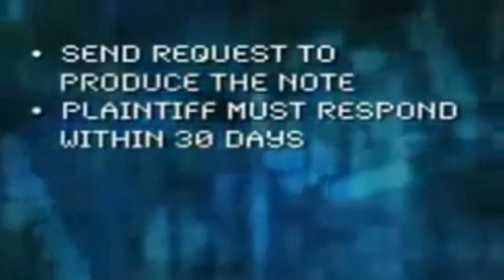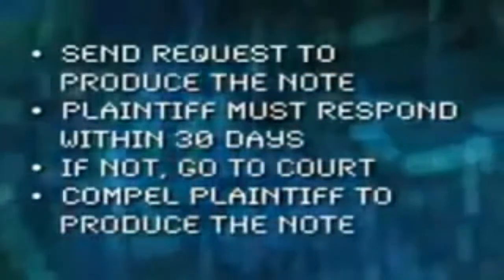Sue the Mortgage Lender (John Yanchunis)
Attorney John Yanchunis discusses how you can sue the mortgage lender using the "Show the Note" strategy.

Learn the "PRODUCE THE NOTE" strategy to fighting back against your lender and winning.

Most lenders have LOST the original mortgage note and cannot find it. Think of the promissory note that you signed as a check. If the check you signed and gave someone to cash at a later date is LOST - then guess what? THEY CAN'T PROVE THAT YOU EVER OWED THEM ANYTHING.

This is the same way it works with your promissory note and your mortgage. The recorded mortgage is simply public record notice and lien against your home which references the promissory note - which is not recorded.

In order to have legal standing to foreclose against you, your mortgage lender must prove they are the owners of the debt. And the way to prove this is by producing the ORIGINAL promissory note. If they cannot produce this - they cannot foreclose against you.

WARNING - many corrupt banks have digital scanned copies of the note but they can't find the ORIGINAL. So what they are doing is printing these scanned copies through high resolution color copiers and presenting these as proof.

It is almost impossible to tell these are copies to a novice. But if you take a yellow highlighter and run it over the ink signature - it will smudge. On a copy - the signature ink will NOT smudge.

Also you can flip the notary seal page upside down to see if the ink stamp bleeds through. It will not bleed through on a copy.

You can also check the signature lines and look for the pressure indent from signing - which will not be present on a copy.

It is absolutely incredible the lengths to which the major mortgage banks committed fraud against homeowners and the politicians and powers to be just look the other way. You have to fight back to save your home. This is one strategy.